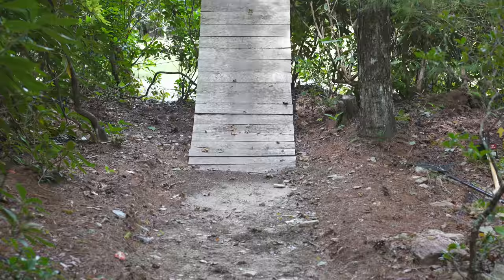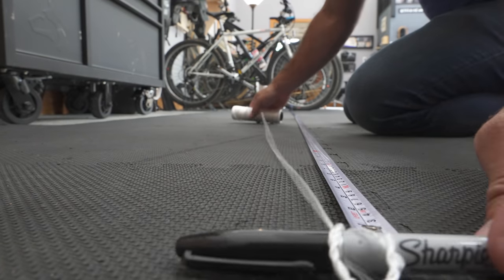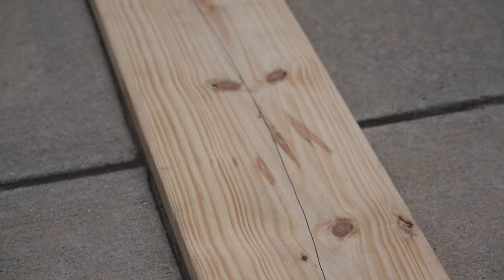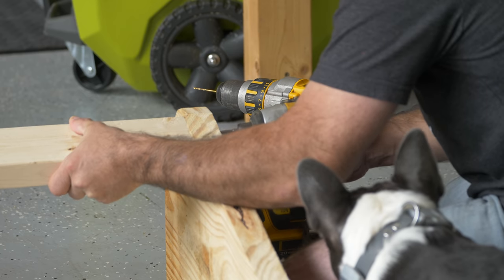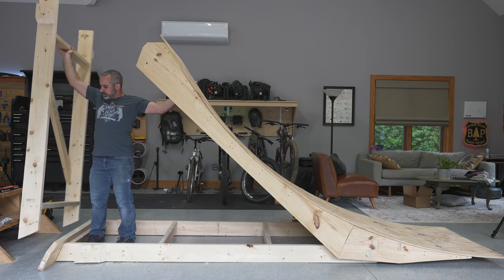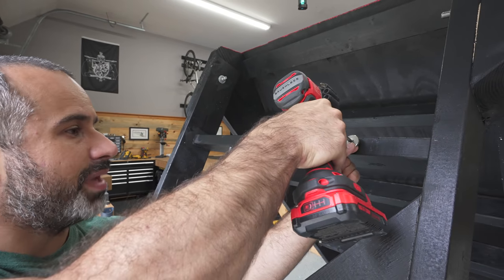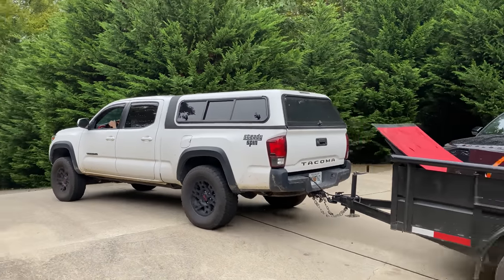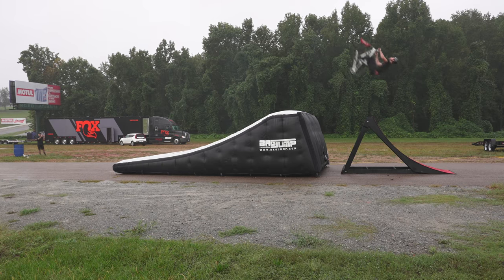Building a Mountain Bike Trick Jump for Pro Riders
My friends at Fox Suspension needed to source a big airbag lip on short notice. We live right down the street from them, so Berm Peak Customs came to the rescue. Kevin delivered the lip to an event a few hours away while I was editing, and came back with some really sweet footage of the ramp in action, with pro mountain bikers.

Lip was 10 feet tall with a 10.5' radius. The sides were made with 2x12, and the ramp surface was covered with 3/8" plywood. On the bottom we coated it with Flex Seal spray to prevent rot. Using treated wood would have made the ramp a lot heavier, and would have prevented us from being able to paint it right away.